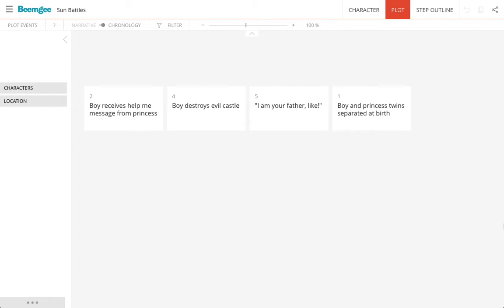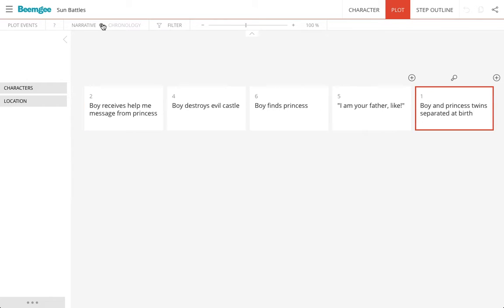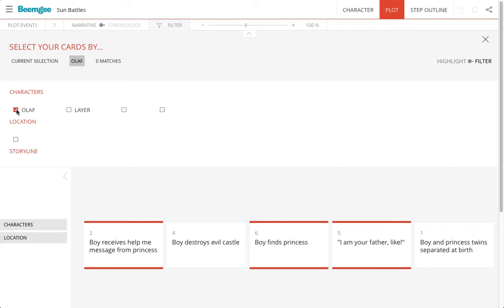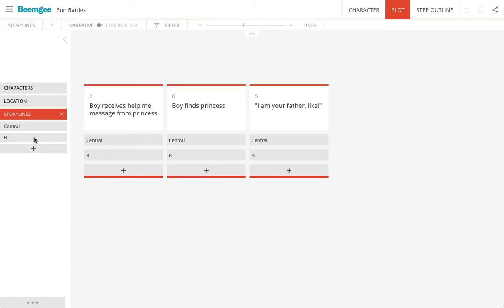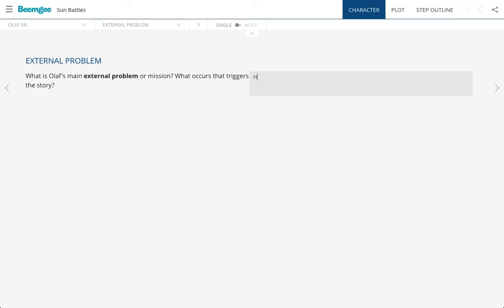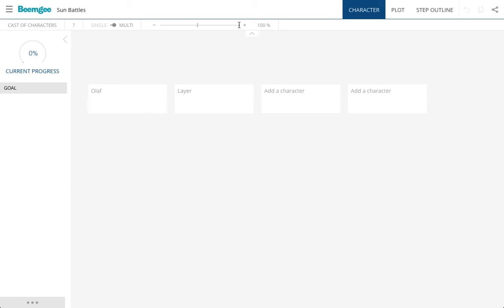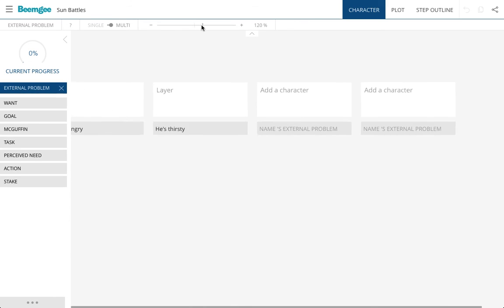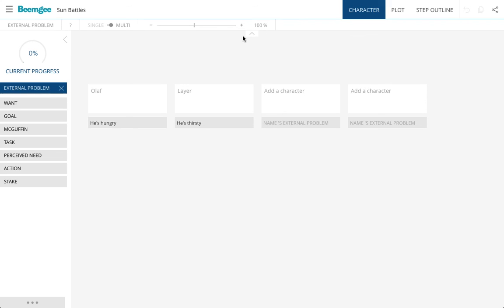Beemgee story development tool walkthru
A brief walkthru of the main features and functions of the plot-outlining software which includes our famous character developer.